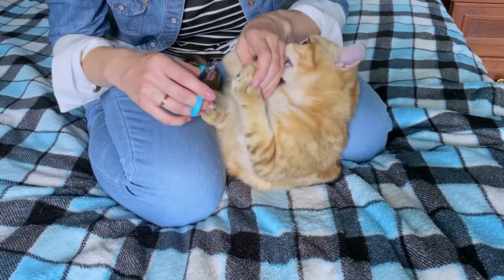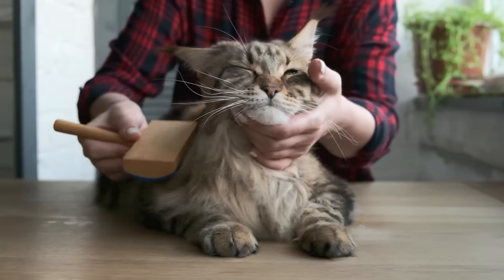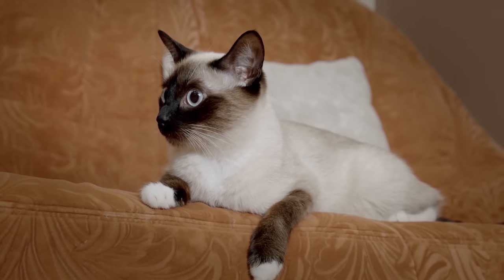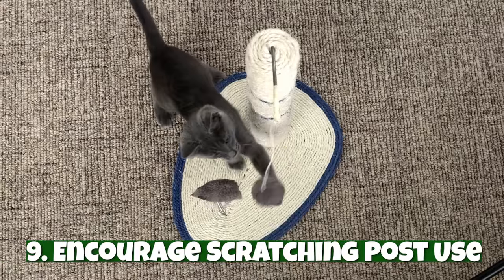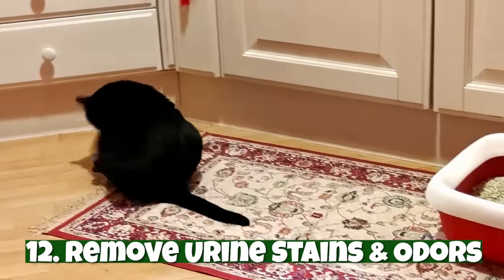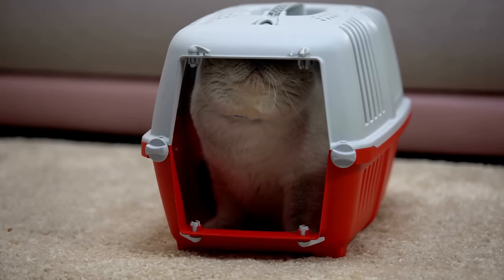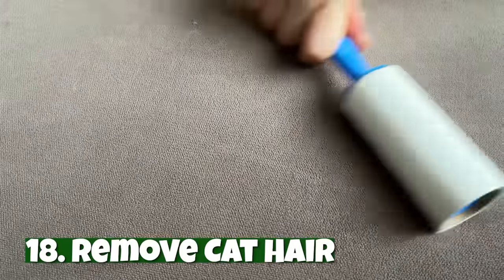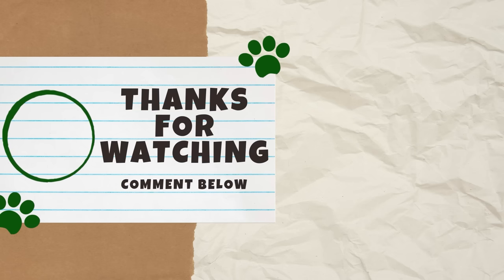Top 20 Cat Hacks You NEED to Know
We gathered a list of tips and tricks to make caring for your cat much easier. Now here are the top 20 cat hacks you need to know. PRODUCT LINKS ⬇️⬇️⬇️

The Purring Journal is a participant in the Chewy Affiliate Program, which is an affiliate advertising program designed to provide a means for sites to earn commissions, at no cost to you, by advertising and linking to Chewy.com.

ABOUT US

ATTRIBUTION

SONG